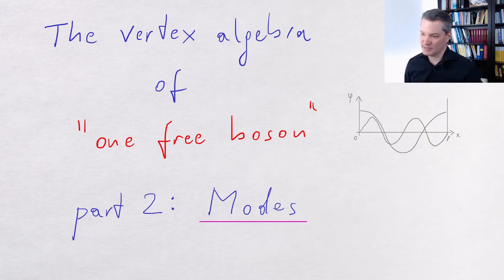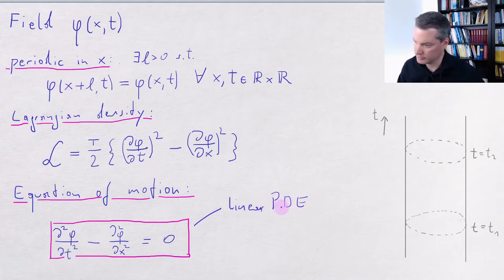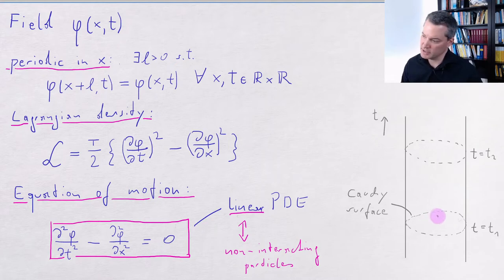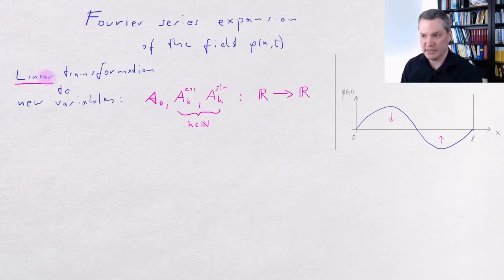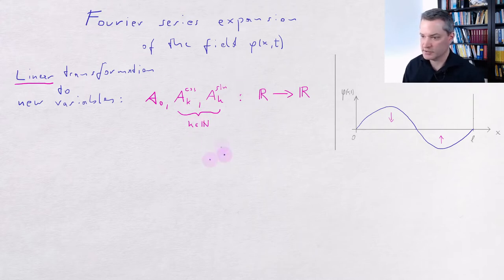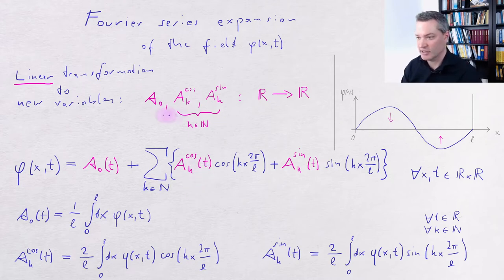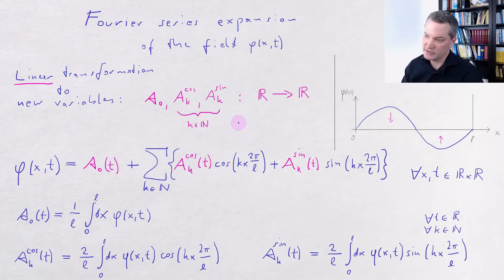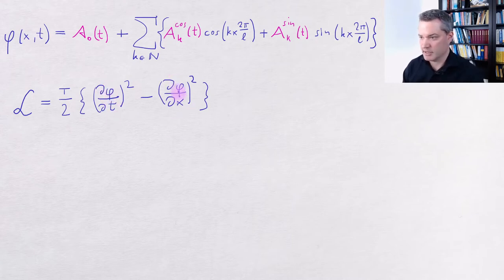The vertex algebra of one free boson: Part 2: Modes.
This video is the second part of a mini-series about the
appearance of the vertex algebra of one free boson from
the physical point of view.

In this part, we take an elementary look at the Fourier
modes of the field and their classical equations of motion.
The more elegant complex Fourier modes will be introduced
in the next part.

The video is aimed at people who have some knowledge
of calculus and linear algebra but who don't necessarily
have much background in physics.

0:00 Introduction and recap
1:25 Linearity of the EOM
2:00 Initial conditions
4:18 Fourier expansion
7:22 Fourier coefficients
10:03 Derivatives in terms of modes
14:00 Lagrangian function for modes
21:00 Orthogonality of modes
21:51 Action in terms of modes
25:23 Conjugate momenta
29:00 Equations of motion (EOM)
33:22 Field = collection of oscillators
34:27 Solutions of EOM
36:52 Visualization of modes
39:12 Summary and outlook